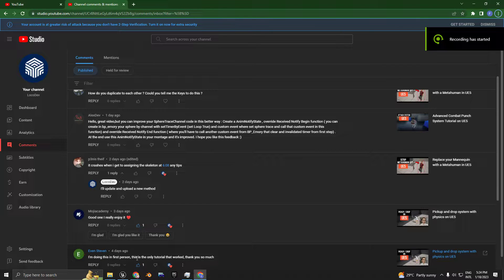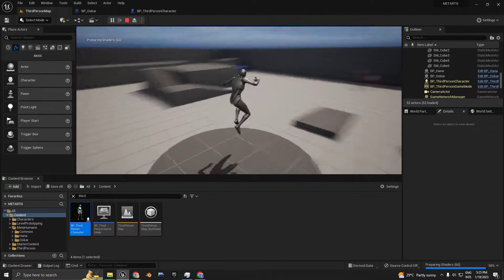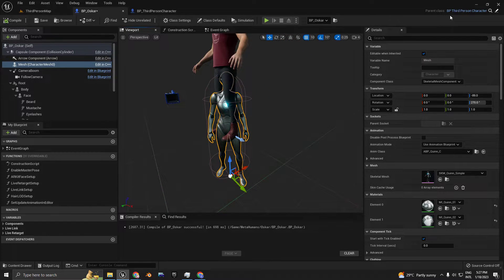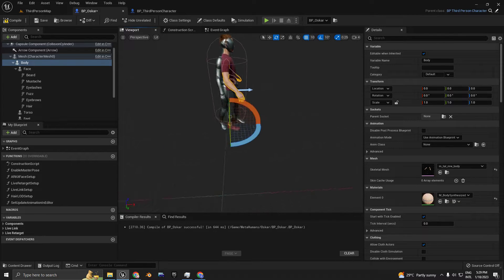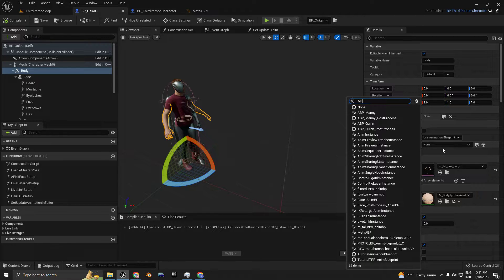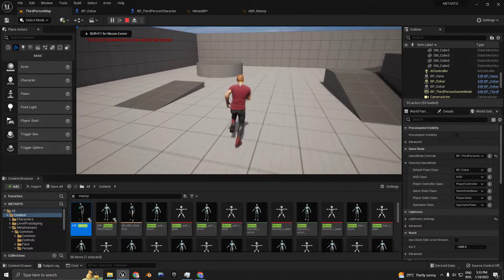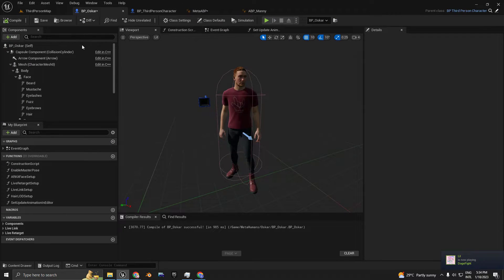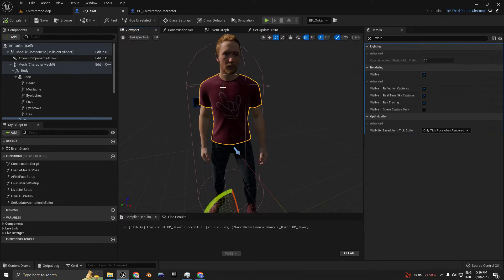Animate Your Metahuman Character Inside Unreal - Tutorial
📚Welcome to today's tutorial on animating your Metahuman character using Unreal Engine 5. In this video, I will show you the correct method for retargeting your Metahuman character and fixing the IK rig. Additionally, I will address how to fix the hair glitching issue by adjusting the Forced LOD setting.

- Fix Hair Glitching:
To fix the hair glitching by distance, select the hair and change the setting Forced LOD from -1 to 0 in the LODSync setting.

🎬Chapters:
0:00 Introduction
0:01 Troubles with Assigning Skeletons
0:16 Using the Meta Human Skeleton
0:30 Adding Metahumans in Quixel Bridge
1:02 Blueprint Overview
1:15 Controlling the Character
2:06 Retargeting the Mannequin
2:40 Class Settings Adjustment
3:47 World Settings and Compilation
4:00 Adjusting Body and Mesh
5:12 Fixing Body Rotation
6:02 Creating Animation Blueprint
7:00 Meta Human Animation Blueprint
8:00 Retargeting Animations
9:52 Fixing IK Rig Issues
11:00 Testing and Troubleshooting
13:00 Additional Tips and Final Notes
14:46 Conclusion and Thanks